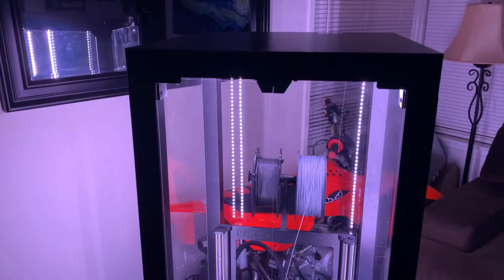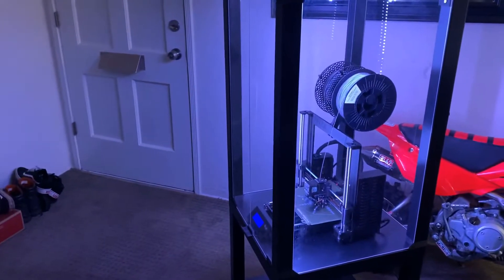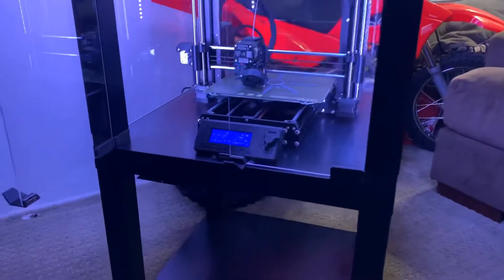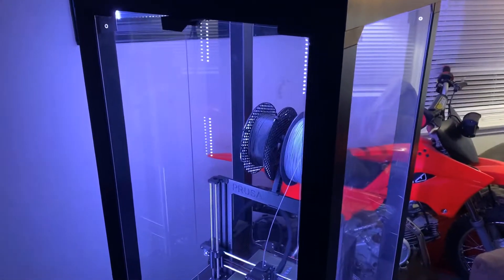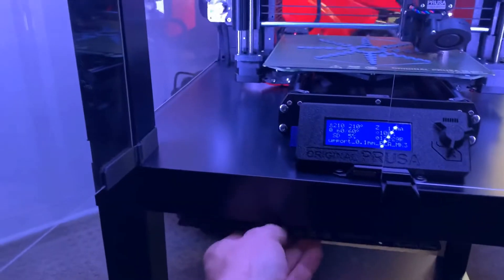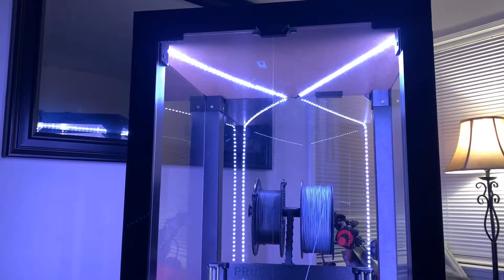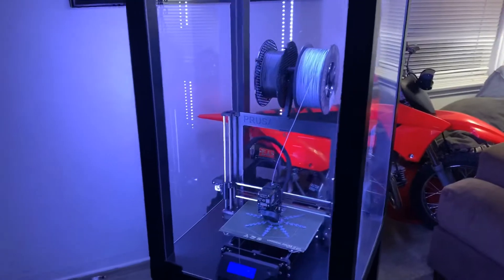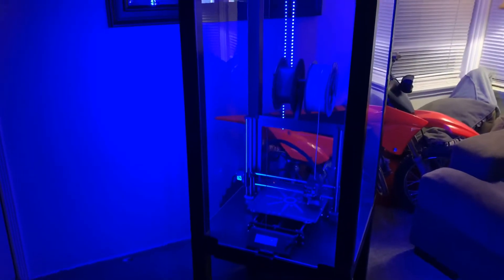IKEA Double Lack Enclosure Prusa i3 MK3S+ 3D Printer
Quick description of the my take on the ikea lack enclosure.
It uses 3 LACK tables, use the supplied screws to connect two set of table legs together. After that it’s as easy as screwing the enclosure hinges to the tables.